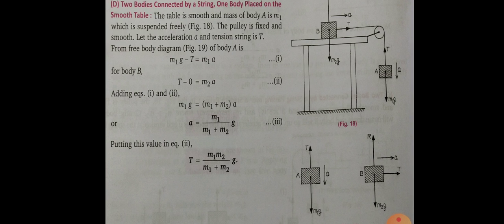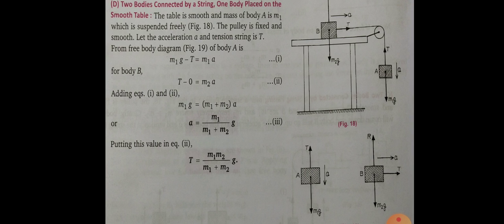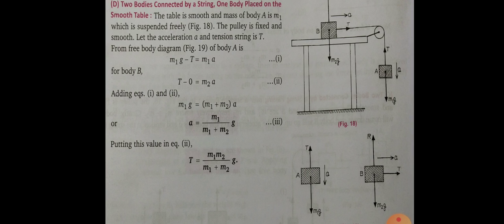XI Phy free body diagram